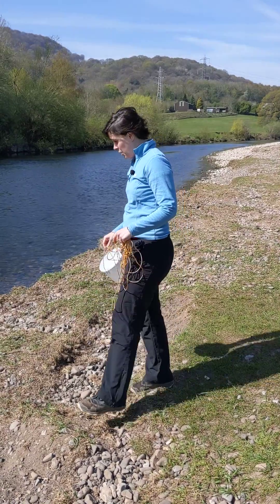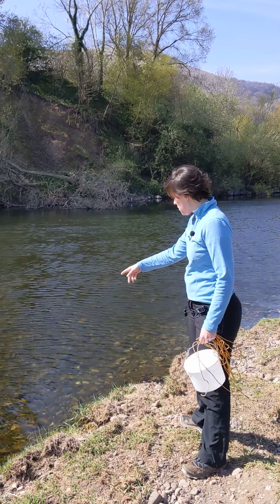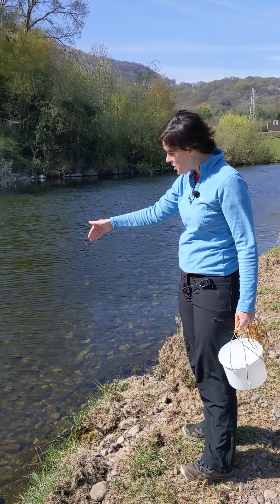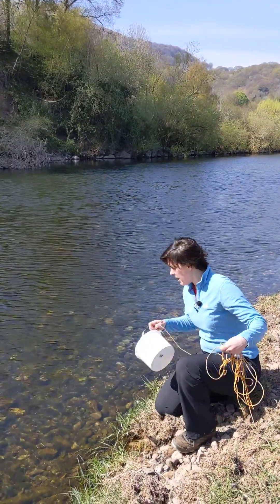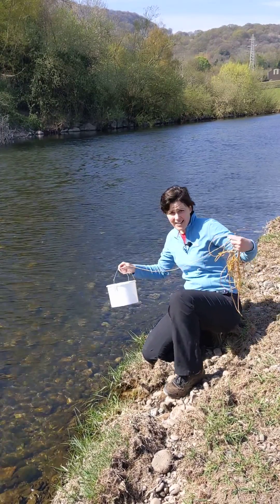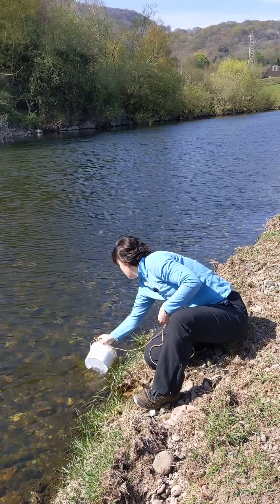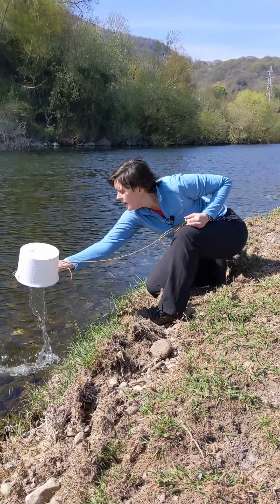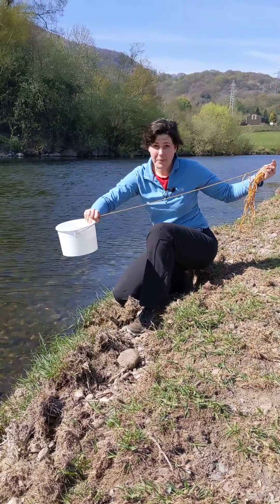Video 2: Collecting a sample Bankside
Instructions on collecting a sample for water analysis from a riverbank.
Video prepared by Cardiff University scientists for the Wye Catchment Collaborative Monitoring Network.
Please note this video tutorial is intended to be used alongside more detailed written instructions provided by the product manufacturer or Cardiff University.
Safety information provided by the product manufacturer should be fully consulted and any necessary precautions taken before any tests are carried out. Please contact your citizen science volunteer coordinator for further advice. Cardiff University takes no responsibility for the health and safety of those choosing to follow this video tutorial.